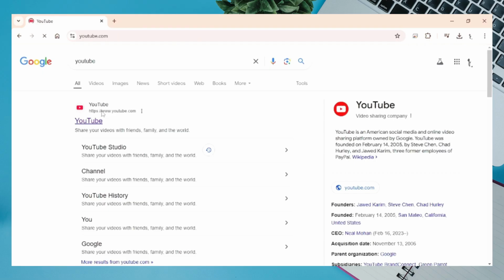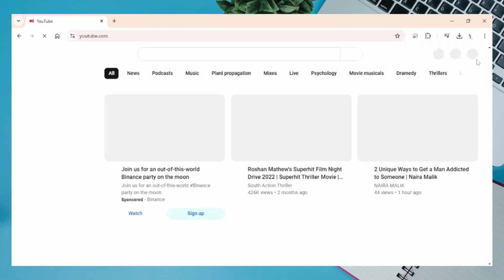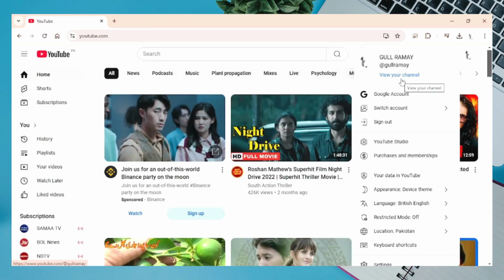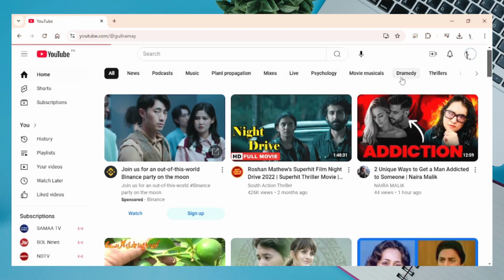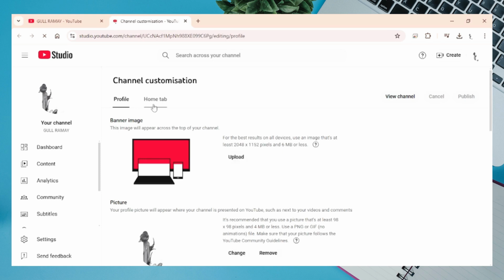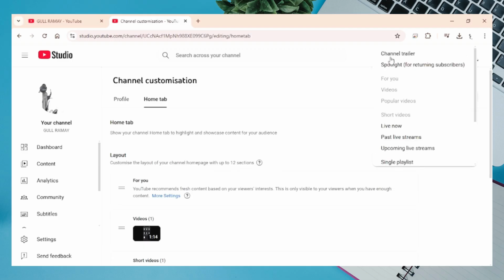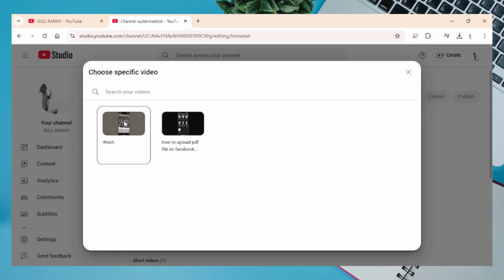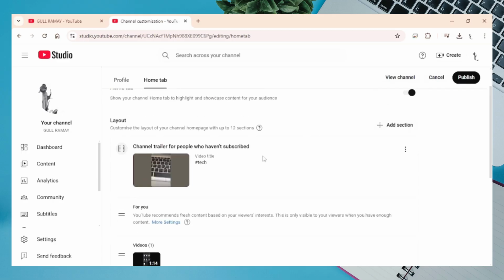NEW*How to Add an Intro Video to Your YouTube Channel (YouTube Channel Into Tutorial)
How to Add an Intro Video to Your YouTube Channel (Step-by-Step Guide!)

Want to give new visitors a great first impression? Learn how to add an intro (or channel trailer) to your YouTube channel the right way! In this quick and clear tutorial, I’ll show you exactly how to upload and set your intro video so it auto-plays for unsubscribed viewers. Boost your brand, explain your content, and make your channel stand out like a pro!